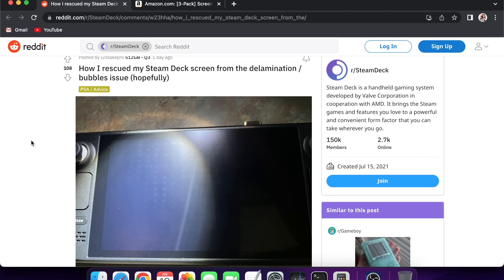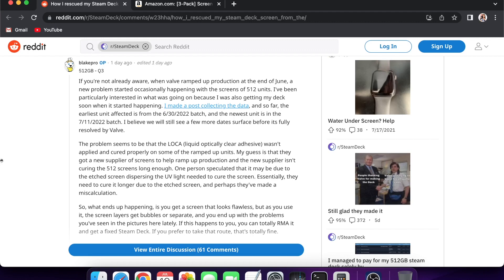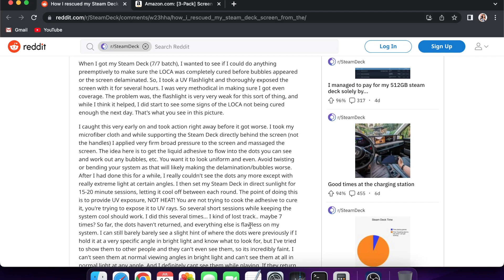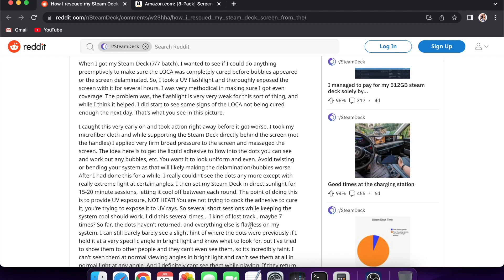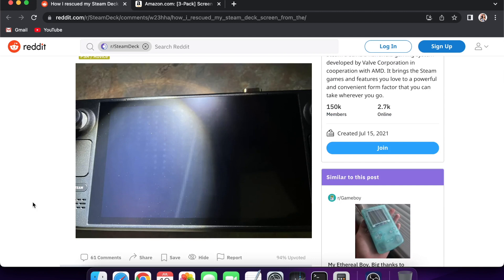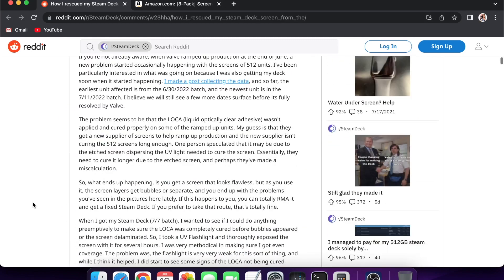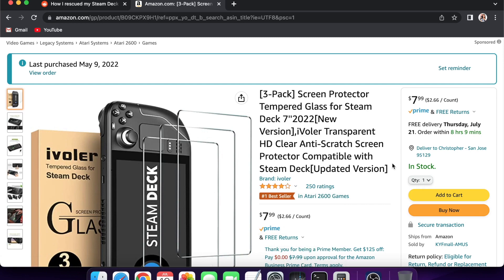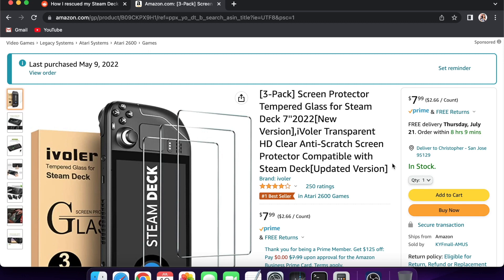Reddit User fixes Screen Delamination on a 512gb Steam Deck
Steam Deck Screen Protector: